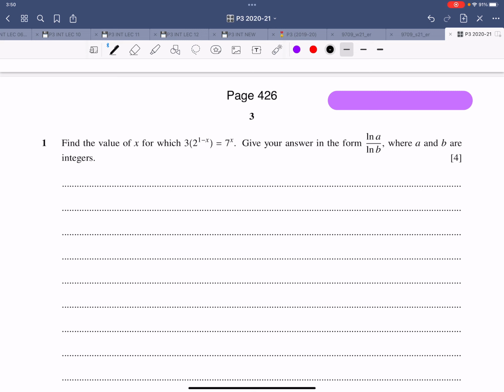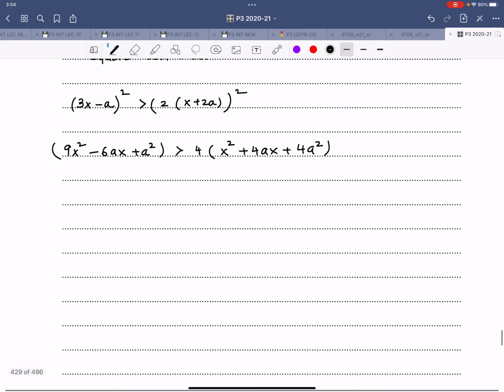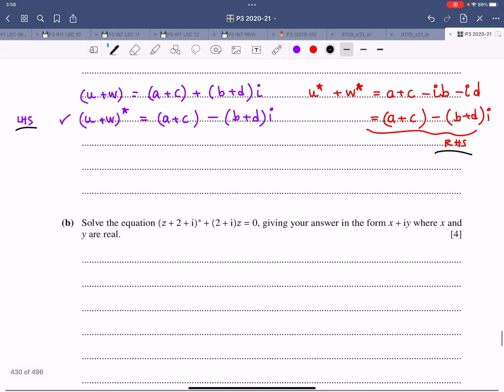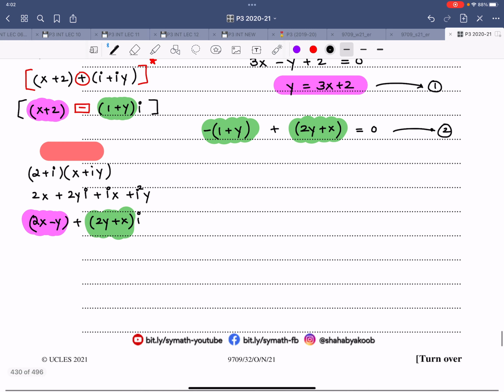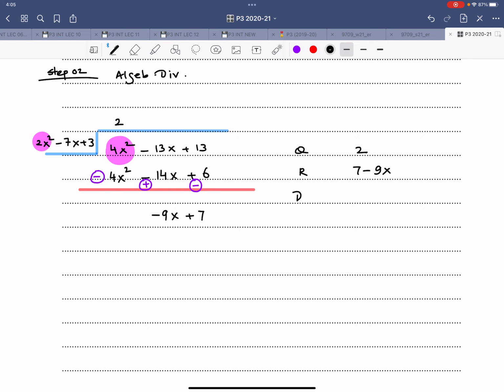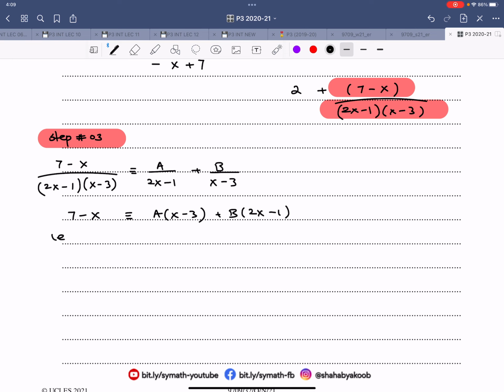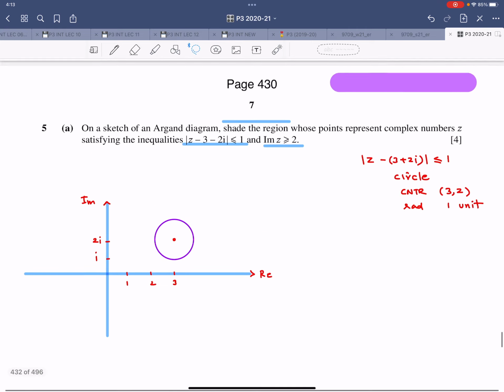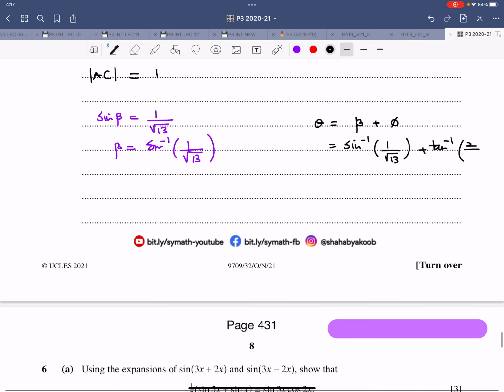P3 | 9709 | CAIE | Oct Nov | 2021 PART 01 | variant 32 | Pure Mathematics